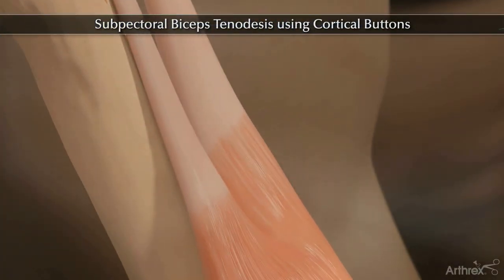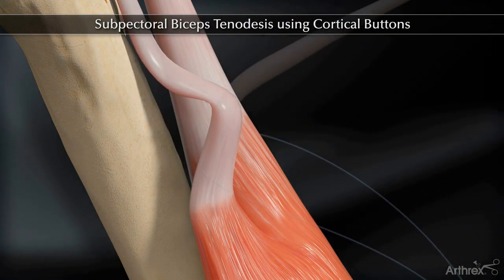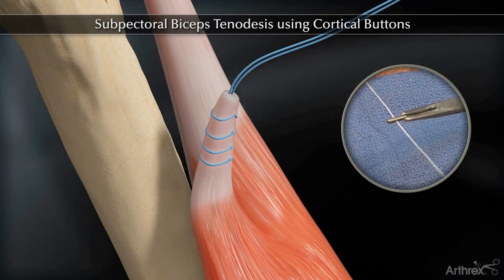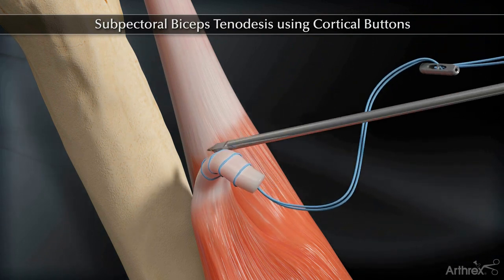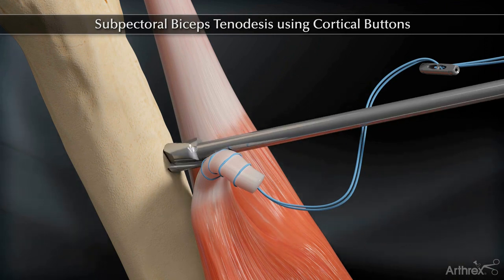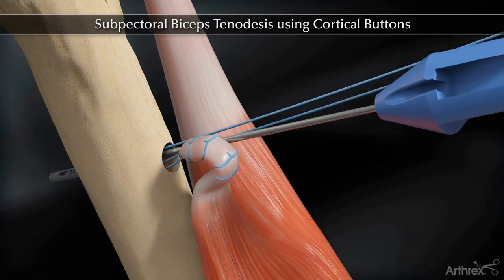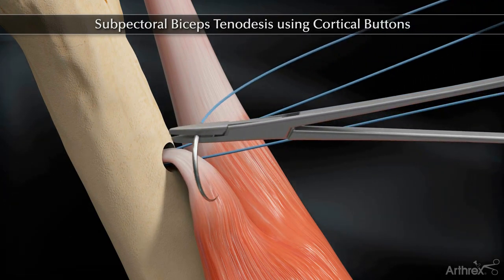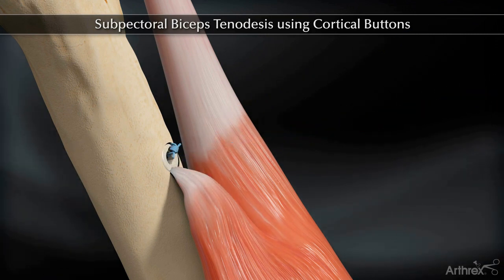Subpectoral Biceps Tenodesis Using Cortical Buttons